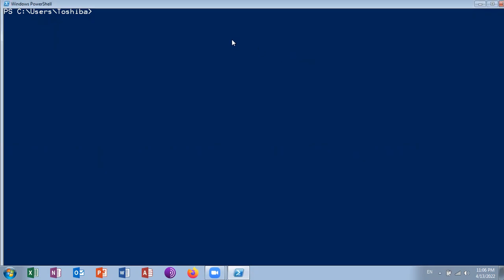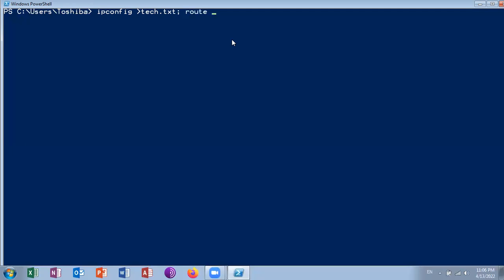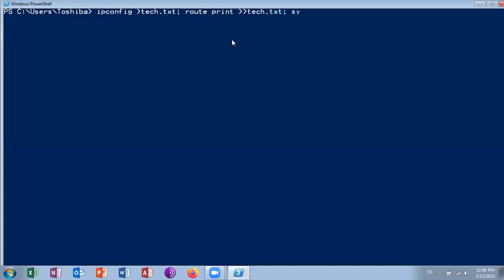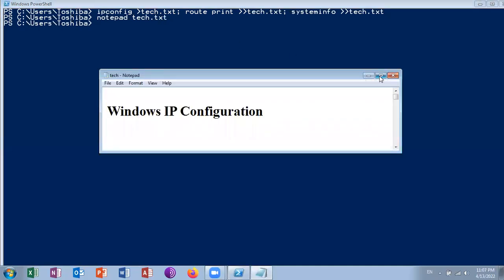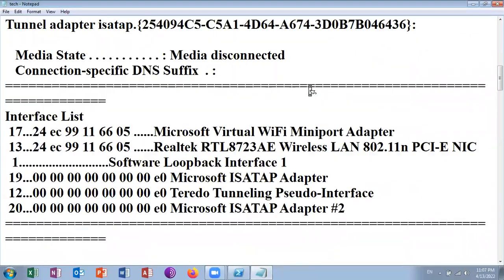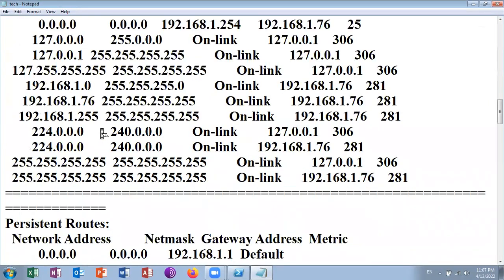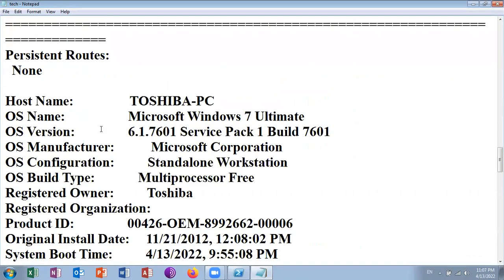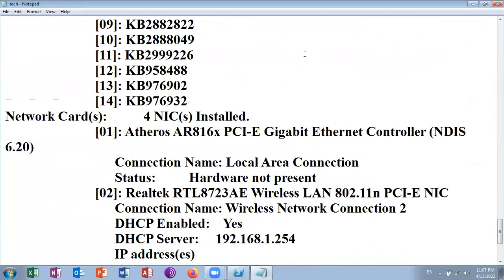Mastering PowerShell: Run Multiple Commands Effortlessly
In this tutorial, I will guide you through the process of running multiple commands in PowerShell seamlessly. Unlike the traditional command prompt, PowerShell allows you to execute multiple commands in a single line, making your workflow much more efficient. We’ll explore how to append results to a file and gather outputs for easy access. Whether you're looking to run ipconfig, gather system info, or output results to a text file, this video has got you covered. Let’s dive in and enhance your PowerShell skills!

Timestamps:
00:02 Overview of Multiple Command Execution
00:30 Running Multiple commands
01:18 Appending Results to a Text File
01:33 Viewing the Output in Notepad
02:04 Gathering Results in One File
02:20 Conclusion and Thanks for Watching